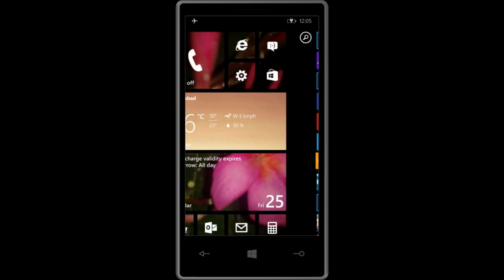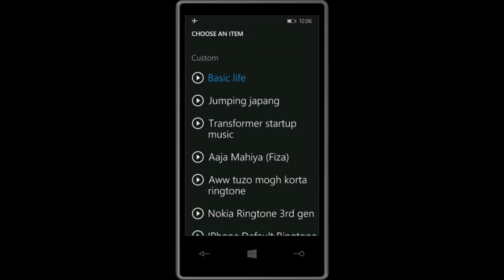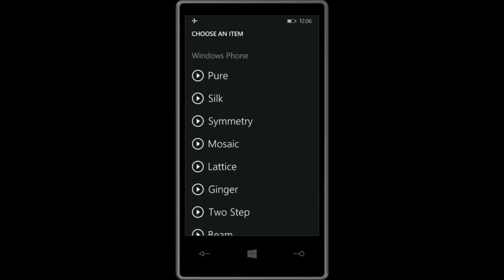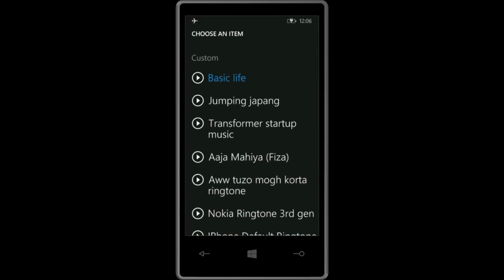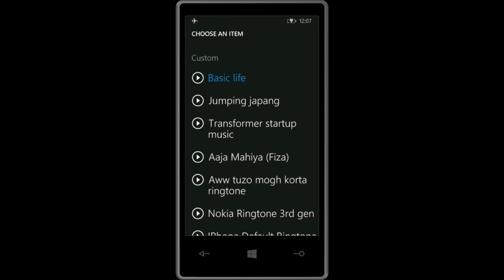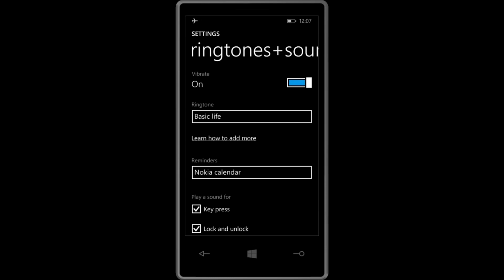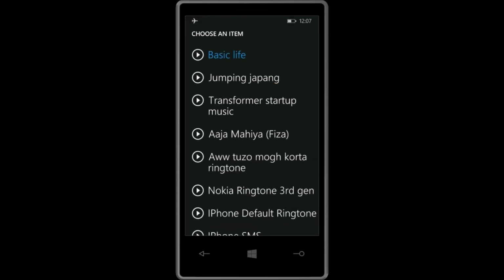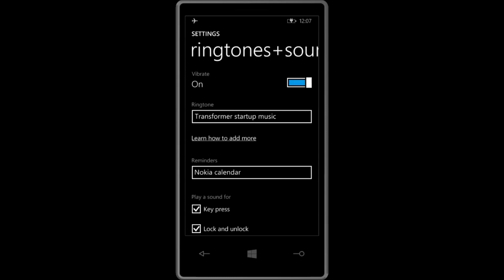How to set | change custom ringtones in Nokia Lumia 520 525 625 720 820 920 1020 ?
Wanna change your boring lumia ringtone to your favorite ringtone.